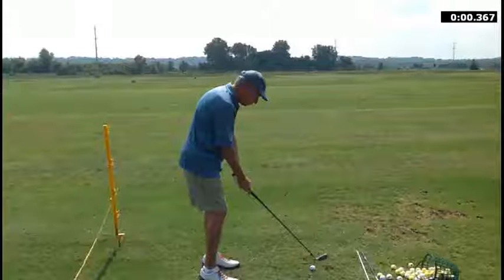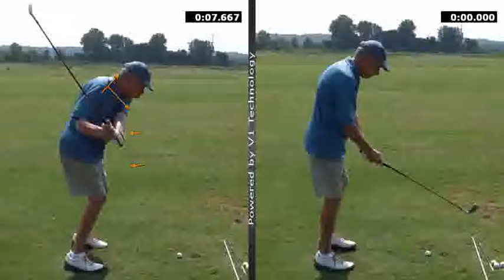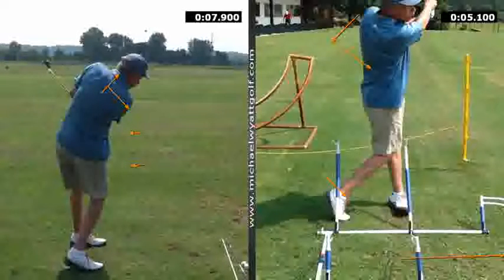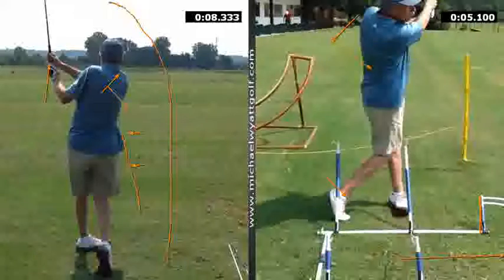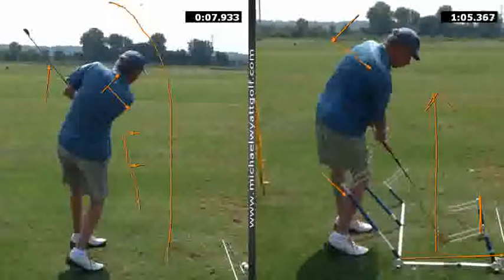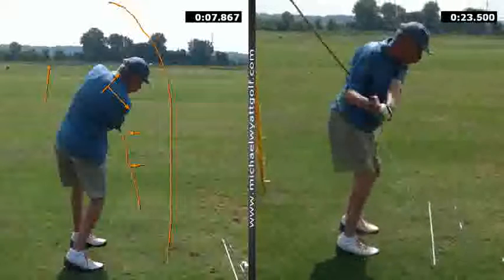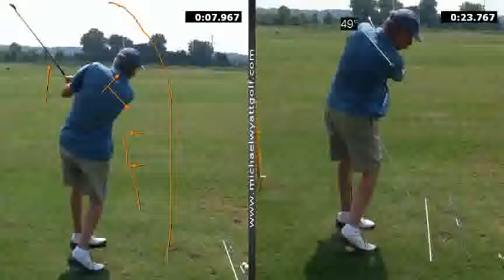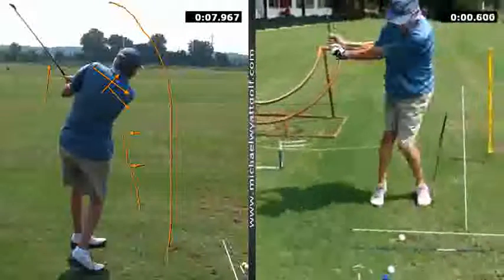Michael Wyatt Golf Lesson Review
Analyzed by Michael Wyatt at 8/26/2013 11:40:02 AM